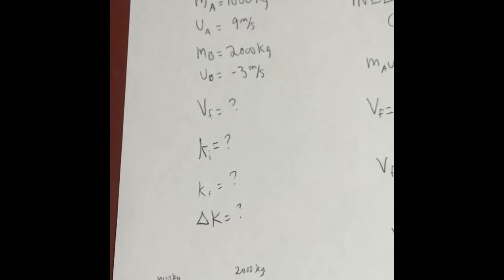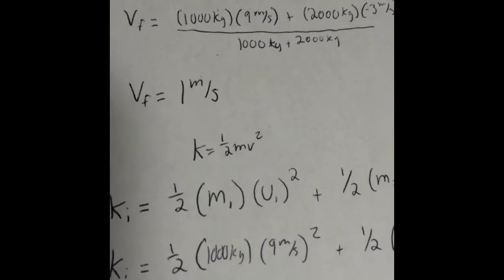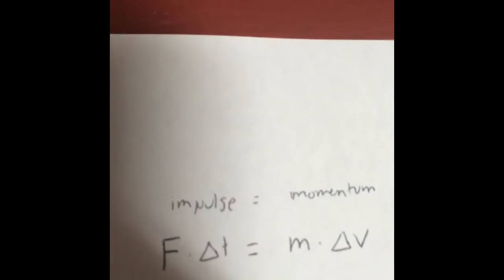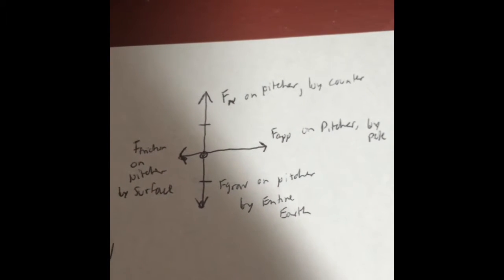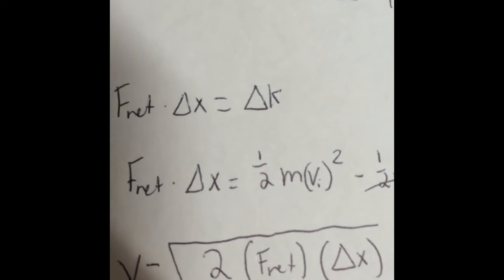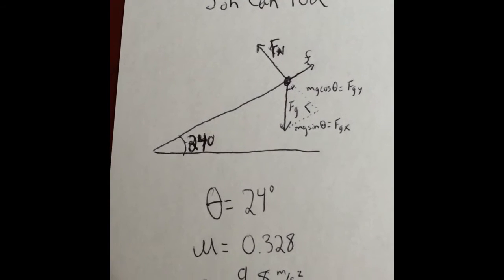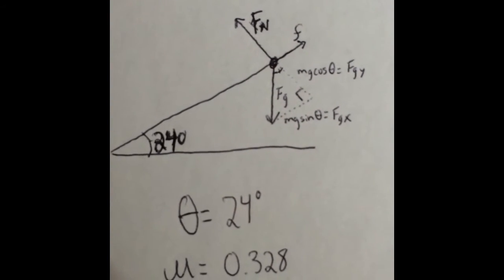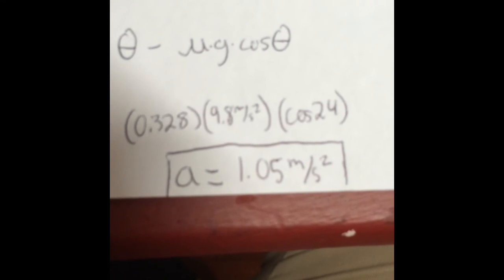Physics FRQs Corrections